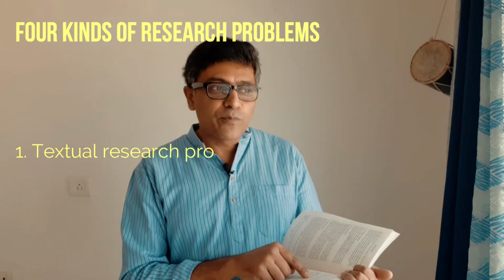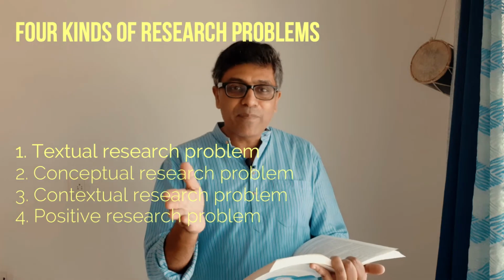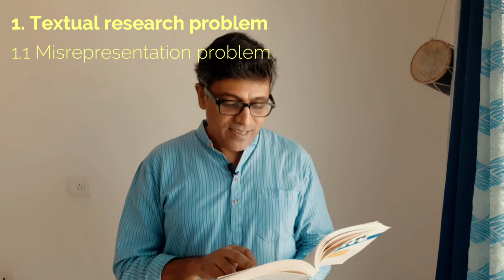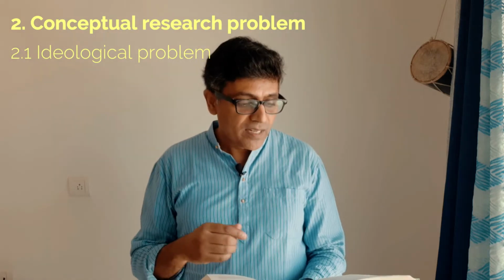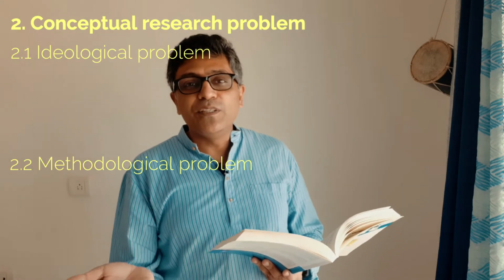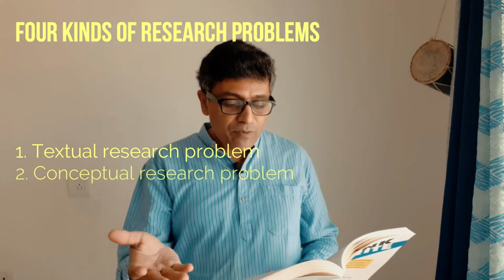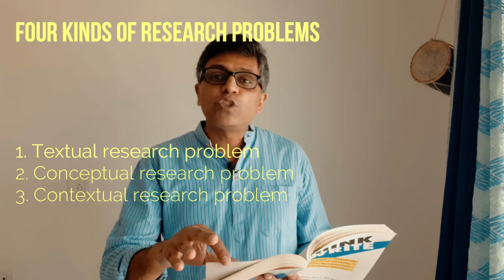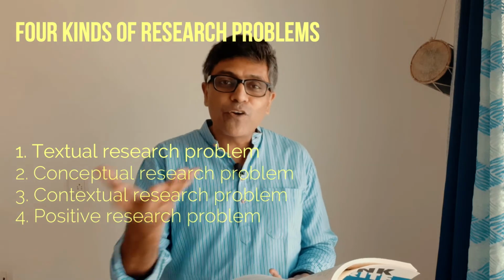What is a research problem? | Nigel's Think Write study guide ch. 7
This video focusses on "What is a Problem?" from chapter 7 of "Think Write." Here I discuss the two categories of problems (practical and research), and then show that for a paper or thesis, we need to focus on academic problems. I then identify at least 4 types of academic/research problems, providing some examples along the way.

0:21 Introducing Chapter 7
4:53 Two Categories of Problems (Practical and Research)
7:03 Four kinds of Research Problems
7:38 Textual research problem
11:04 Conceptual research problem
14:55 Contextual research problem
17:38 The positively stated research problem
19:58 Summary

This video continues the "Think Write Study Guide" series.